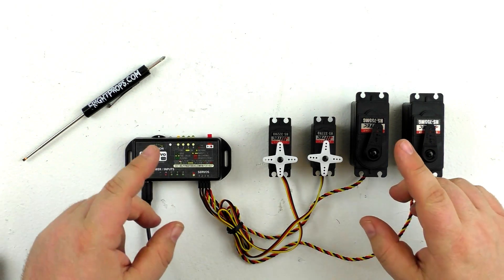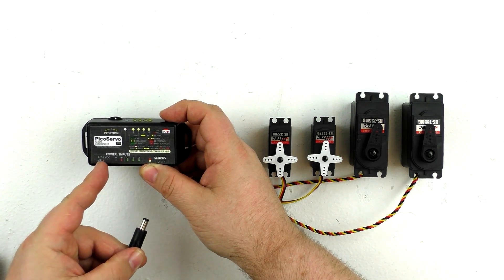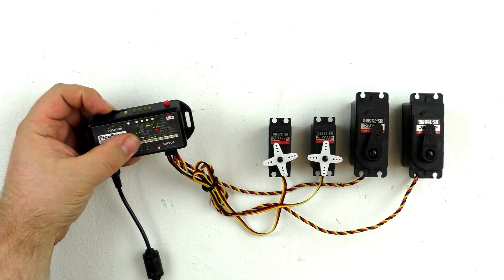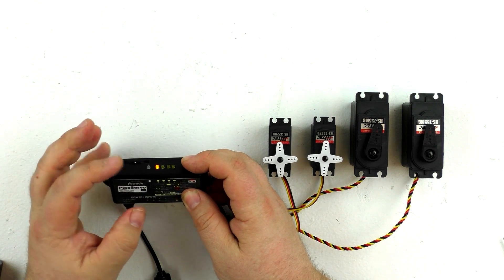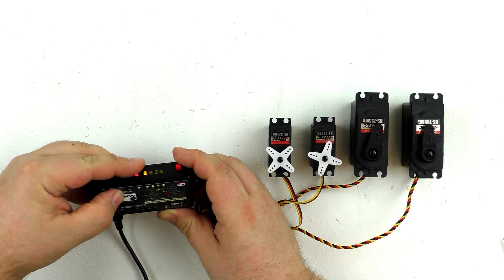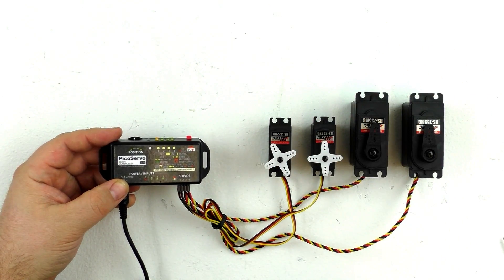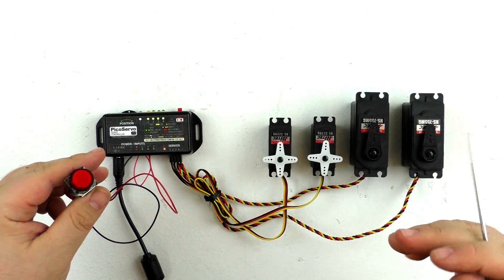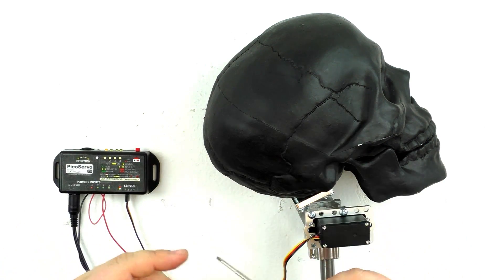Easy Servo Control - How to Control Servos Using a PicoServo Controller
The PicoServo is a revolutionary new servo controller! It allows you to control up to 4 servos, store two different sequences and it is triggerable!